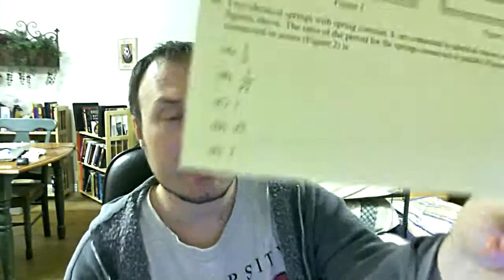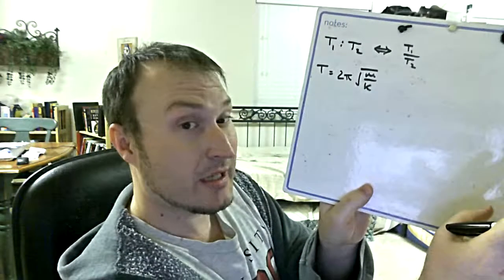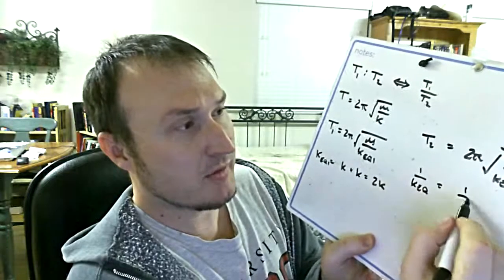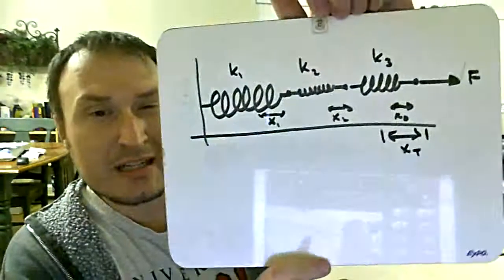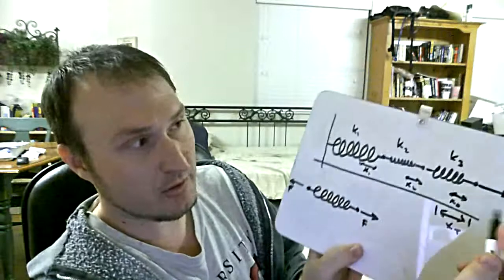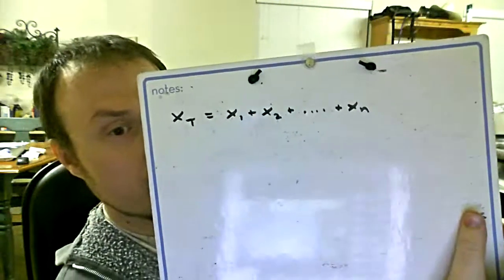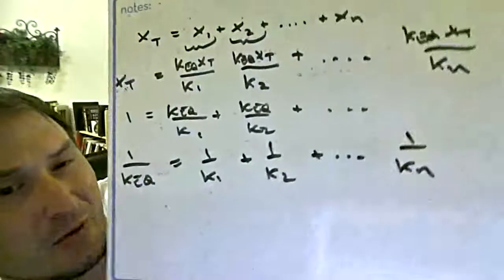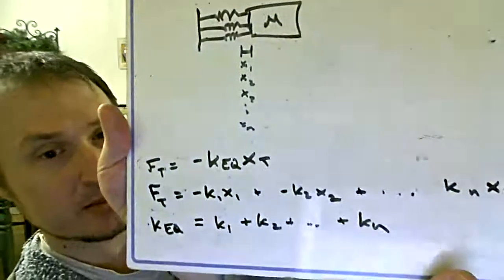Problem 90, 2001 Physics GRE Practice Exam Narrated Solution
90.  Two identical springs with spring constant k are connected to identical masses of mass M, as shown in the figures above.  The ration of the period for the springs connected in parallel (figure 1) to the period for the springs connected in series (figure 2) is

A.  1/2
B.  1/2^.5
C.  1
D.  2^.5
E.  2